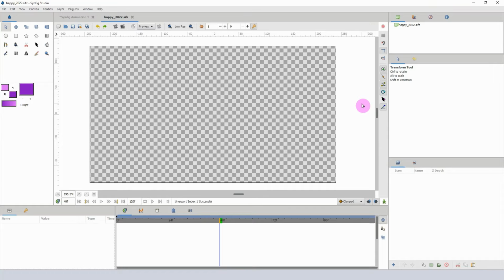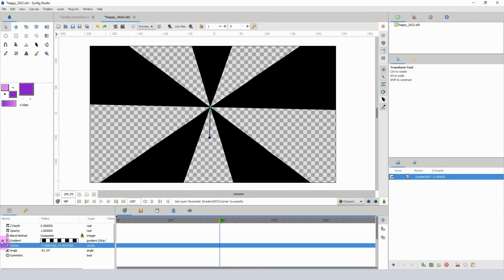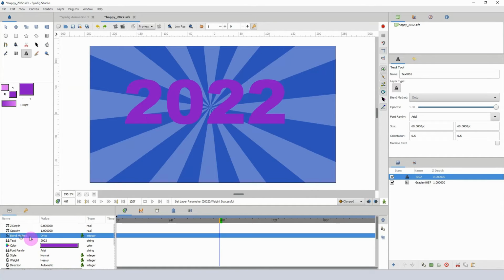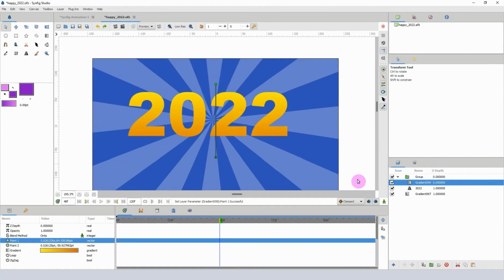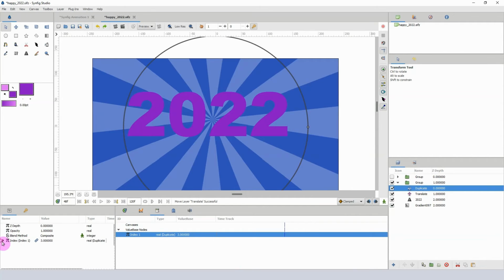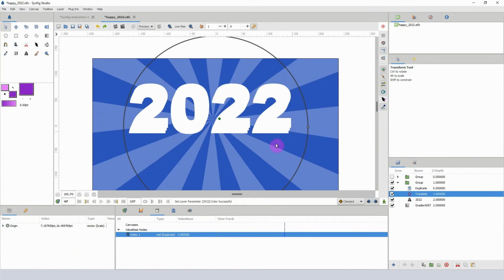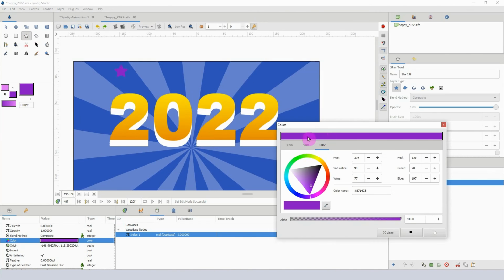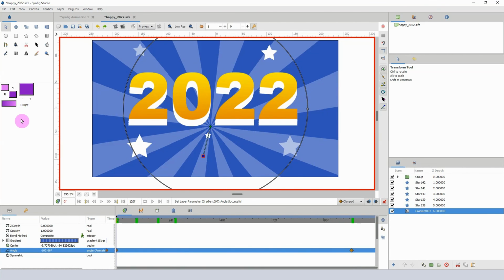Synfig for beginners: 106 - HAPPY 2022